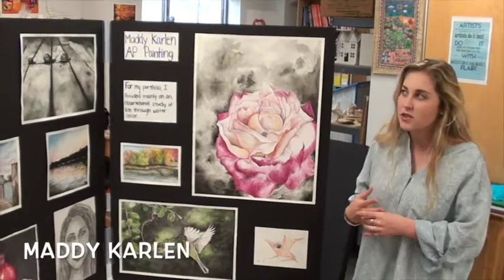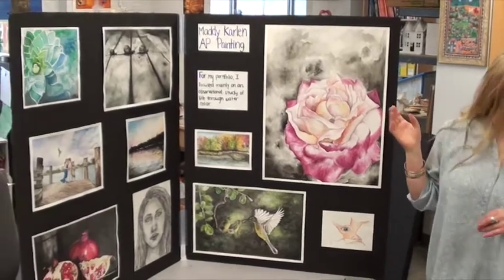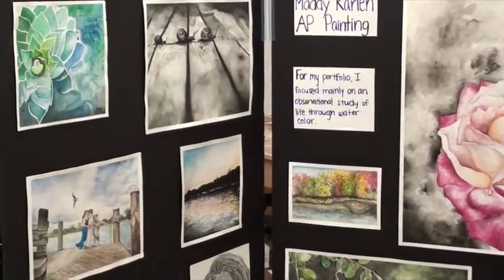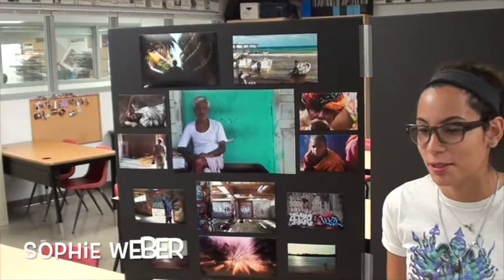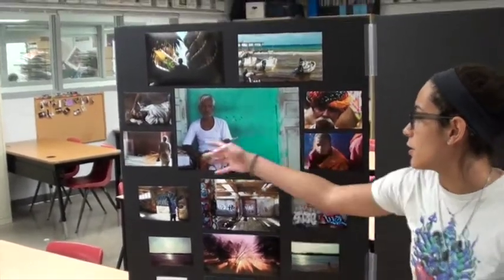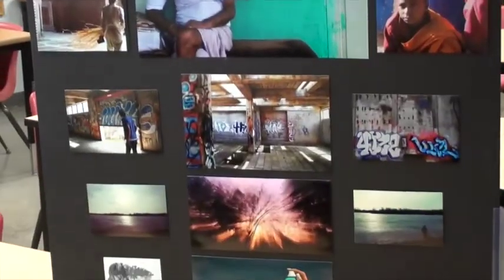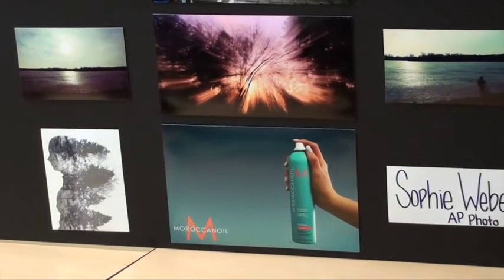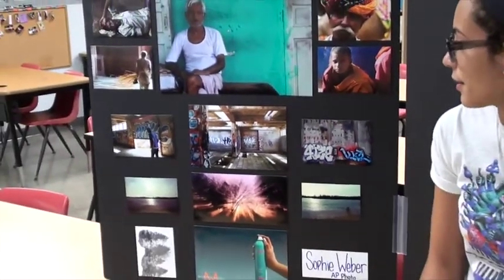BSM Art Show